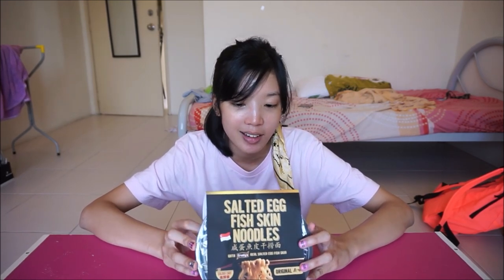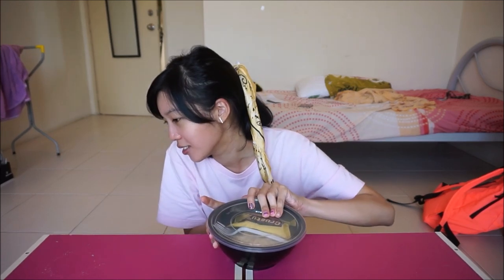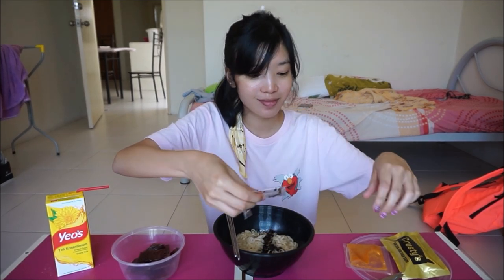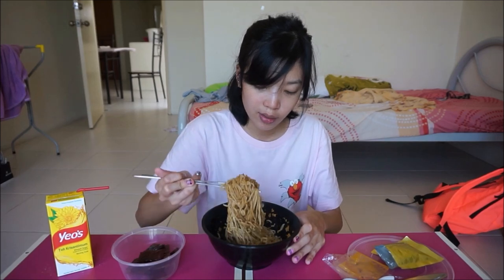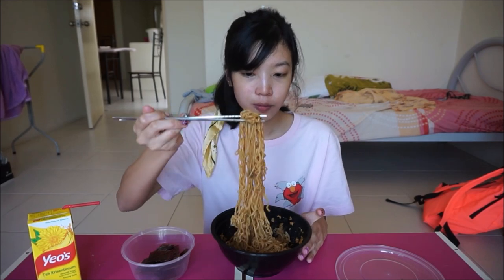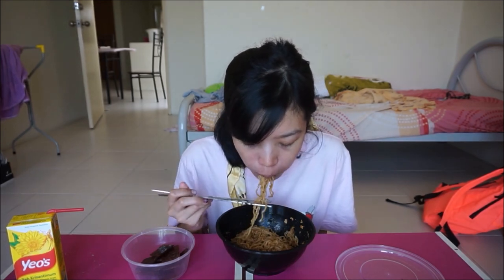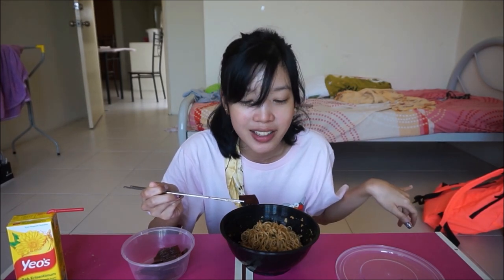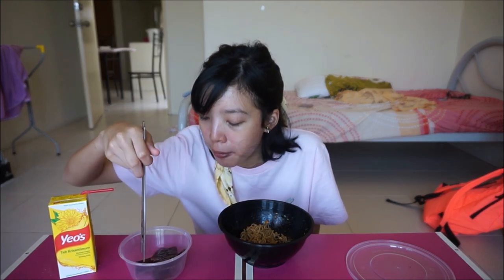[MUKBANG] i eat instant salted egg fish skin noodlessss